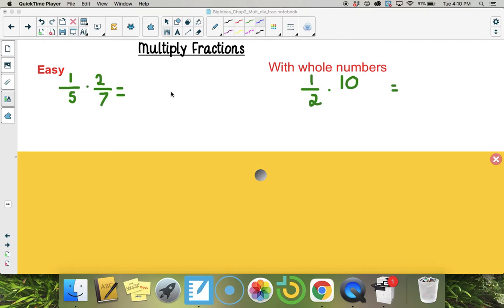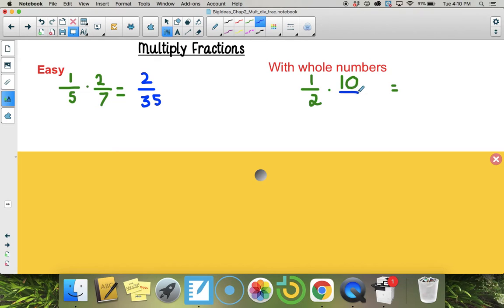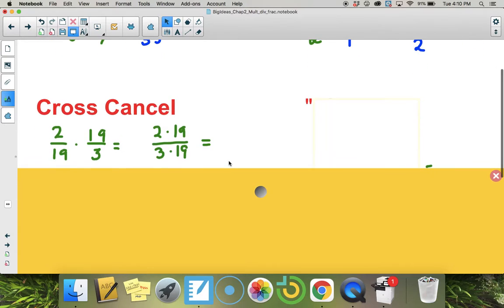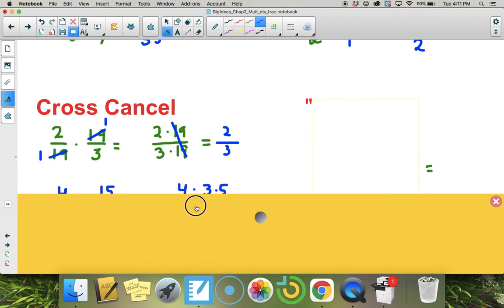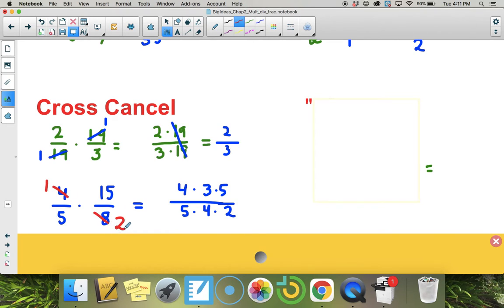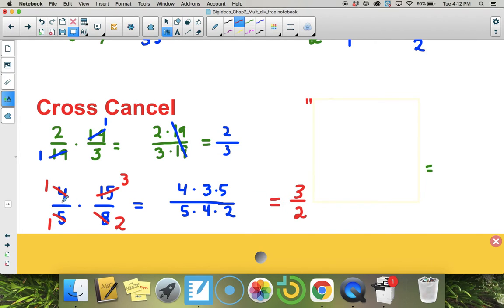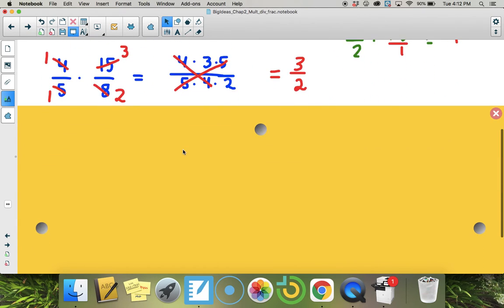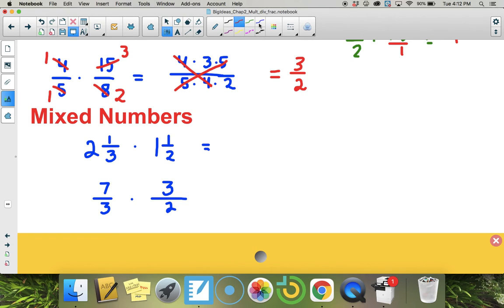Multiplying Fractions (3 14)